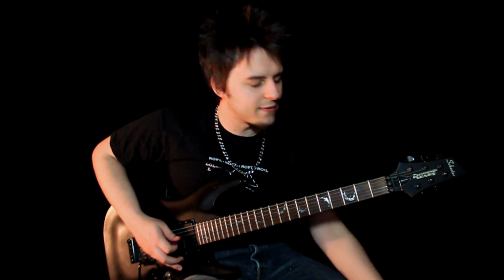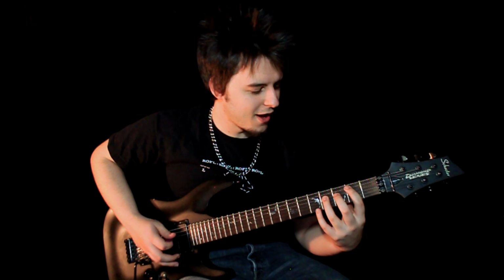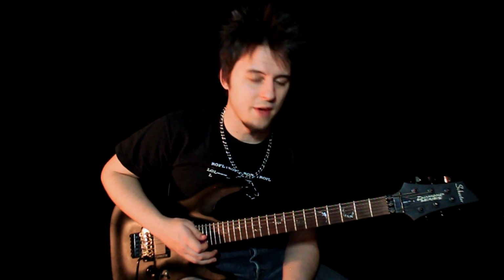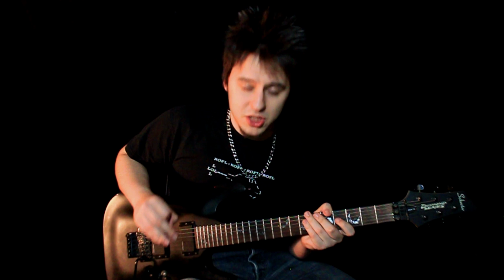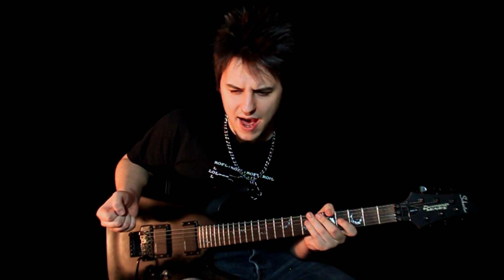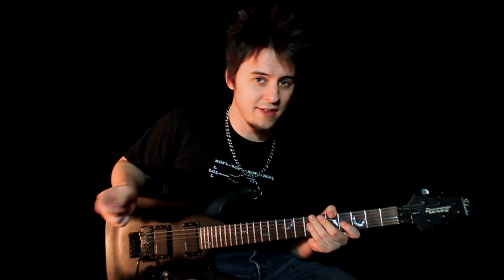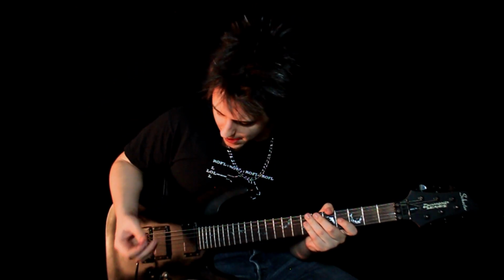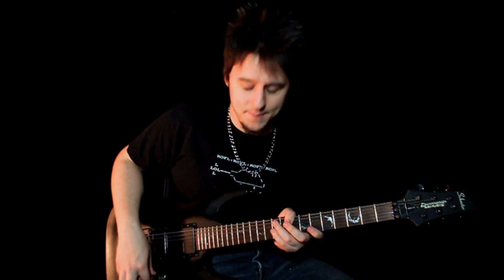How To Play Want You Gone (Portal 2) On Guitar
Please leave any questions or comments about this tutorial in the comment section below or by direct YouTube message.

Remember to credit me if you upload my arrangement or use my backing track, please!

Lead Guitars:
Verse - 5:40
Chorus - 6:40
Solo - 7:29
Outro Guitar 1 - 8:00
Outro Guitar 2 - 8:44

Rhythm Guitars:
Outro - 10:38

Bass Guitars:
Verse - 10:50
Outro - 11:00

Schecter Damien Fr(Drop C)
Gibson Explorer (Drop C)
Ibanez Soundgear SR405QM (B Standard)

Original Composer: Johnathan Coulton
Camera: Canon Eos Rebel Ti1
Headphones: Razer BlackShark
Drums programmed with EzDrummer
Edited using Adobe Premiere Pro, Mixcraft 6, and Guitar Pro 6.